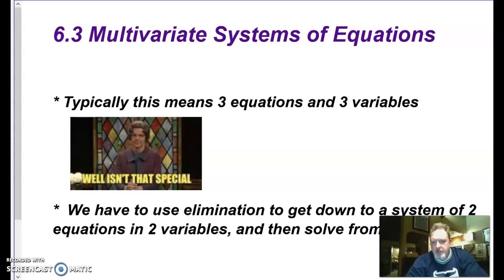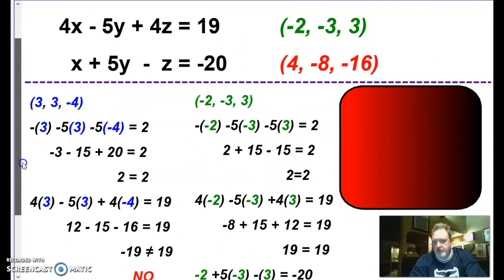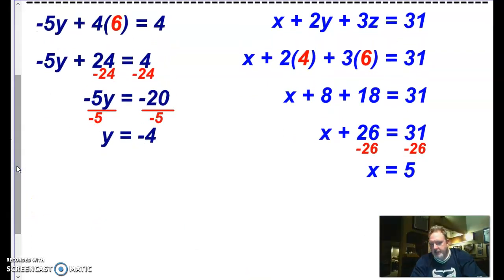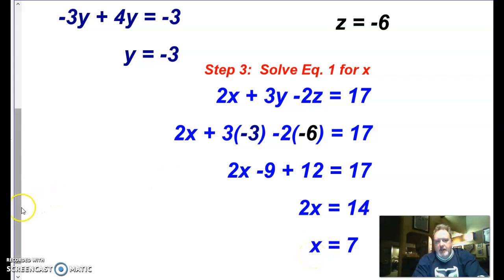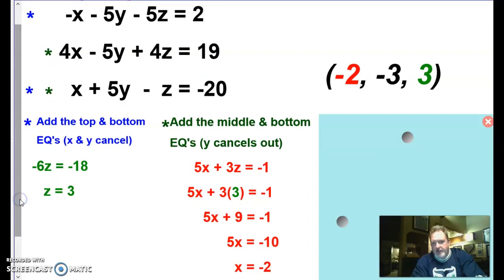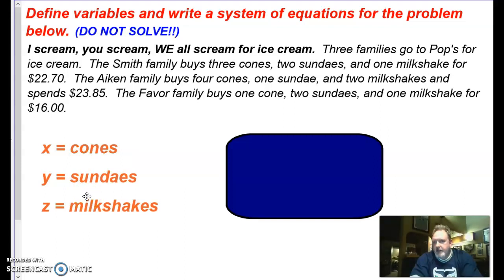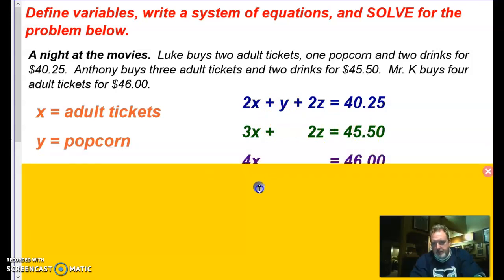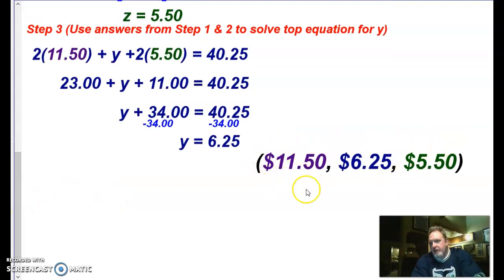PCM Notes 6.3 Multivariate Systems of Equations